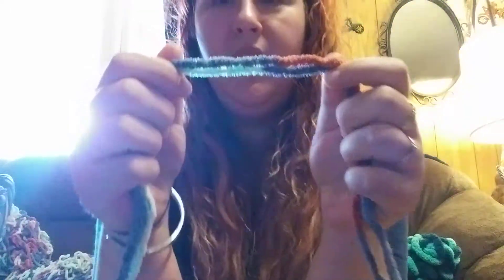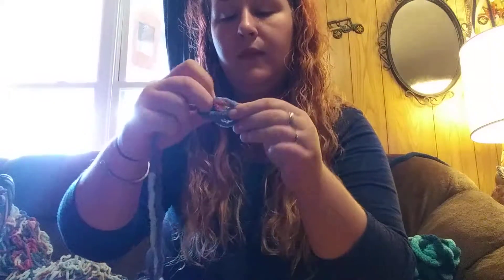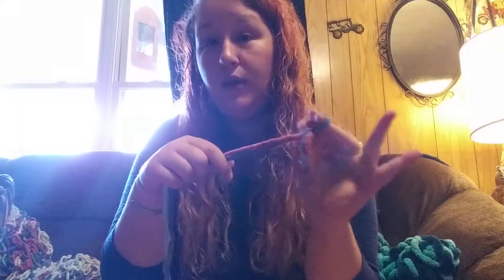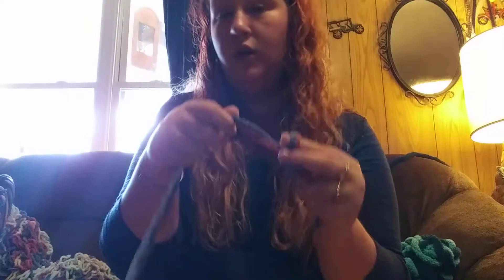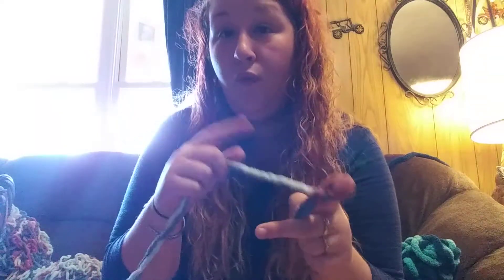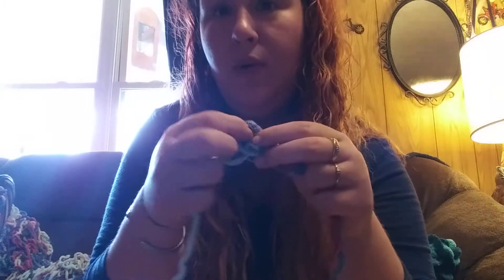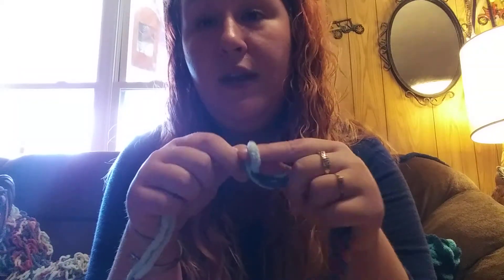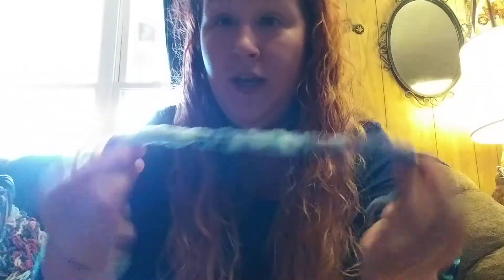Yarn eClub Finger Knitting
Join Kendra for her first Yarn eClub video! this video is the first step in a beginners guide to creating a finger knitted blanket!